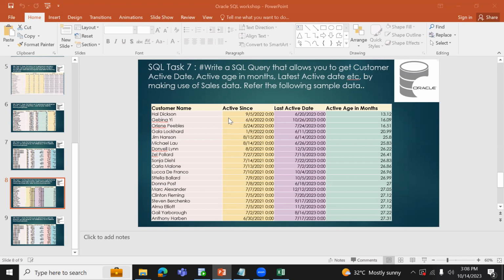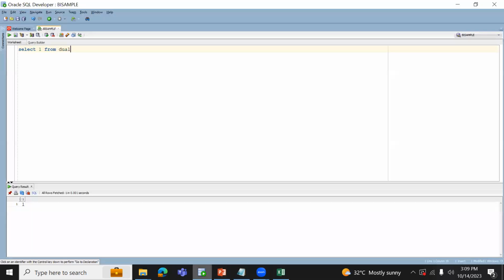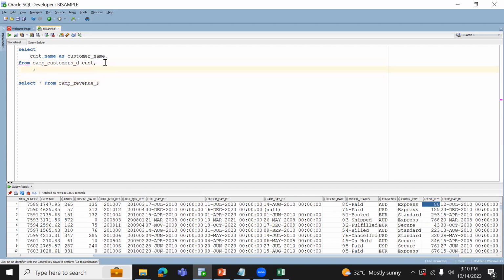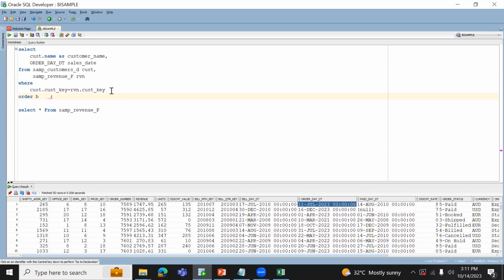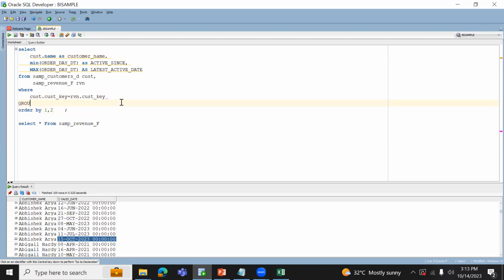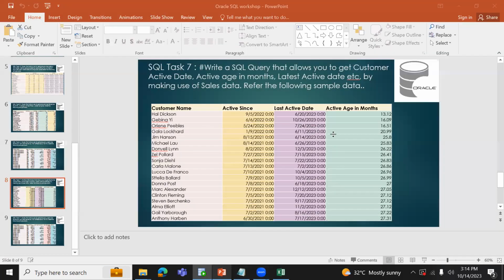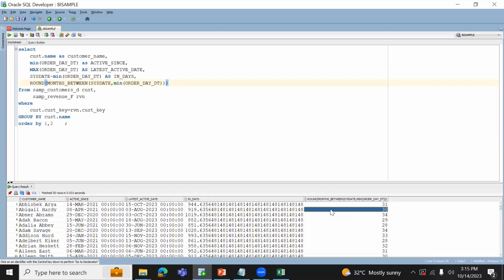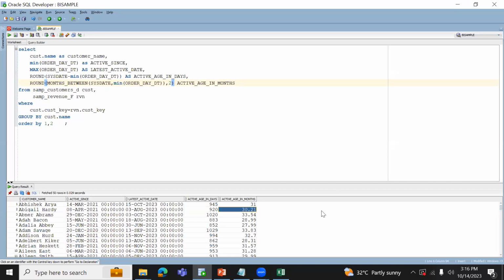SQL Working Session Task 7: Refer description section to know more about this requirement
SQL Working Session Task 7:Write a SQL Query that allows you to get Customer Active Date, Active age in months, Latest Active date etc, by making use of Sales data